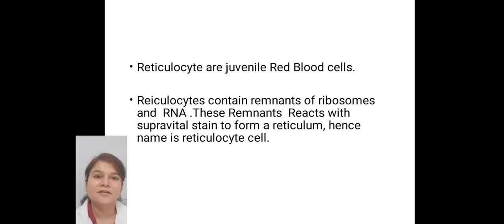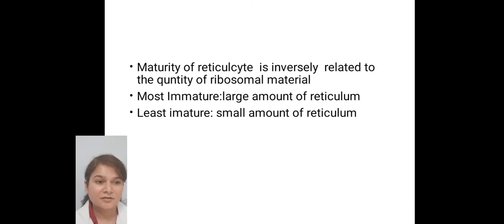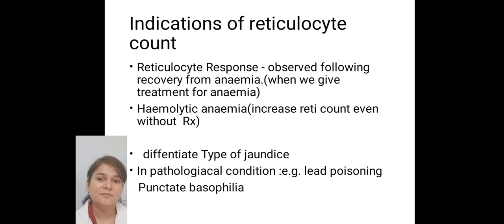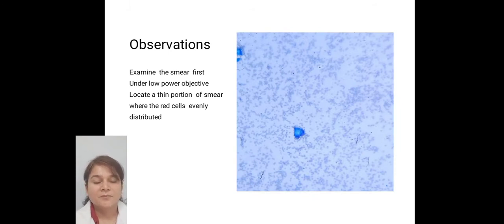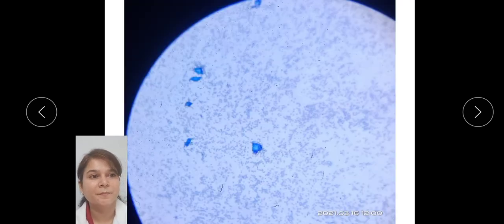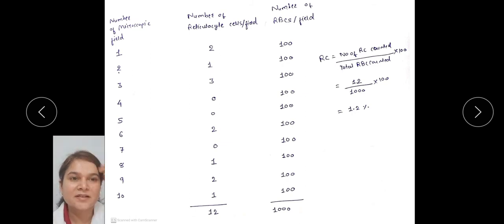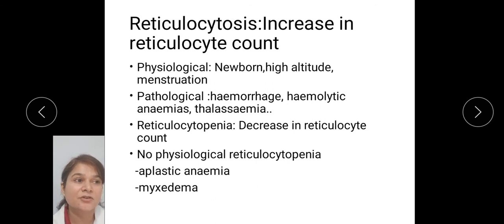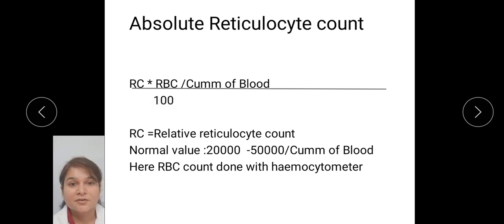Ppt :Reticulocyte count Reiculocyte count MBBS physiology#MD Physiology